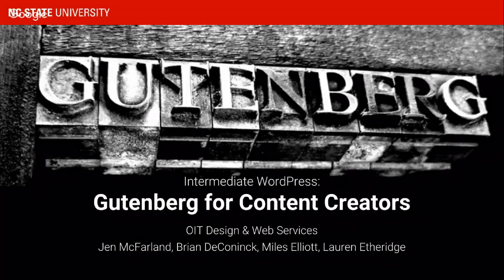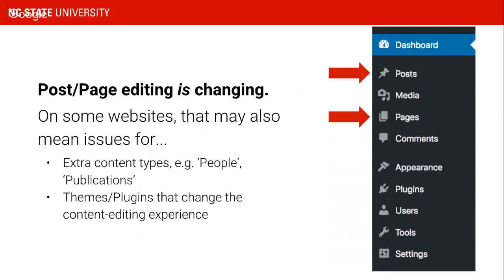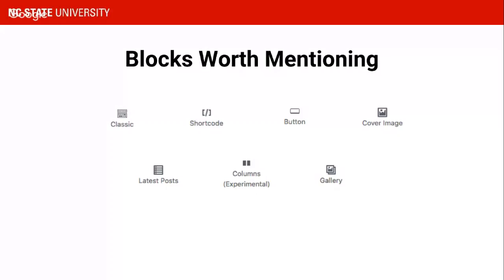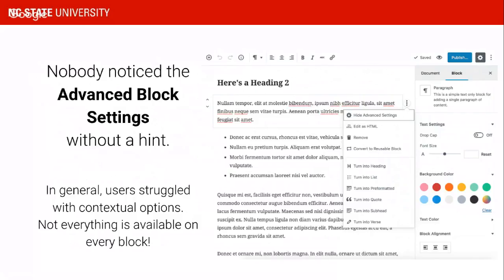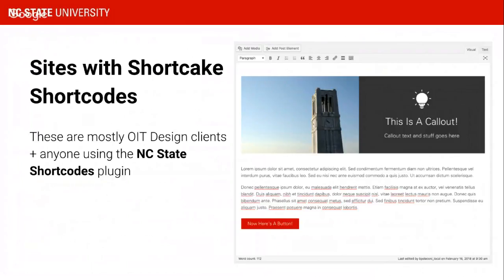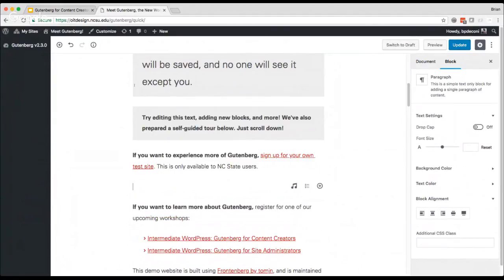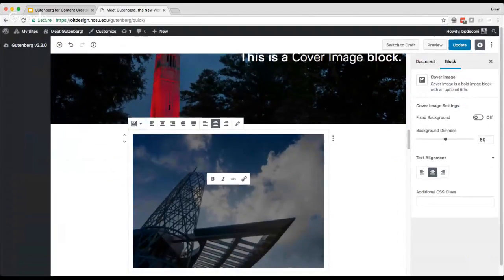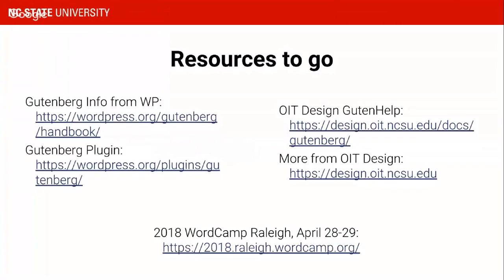Intermediate WordPress: Gutenberg for Content Creators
Q&A instructions:
Please copy and paste the following url into a new tab or window

In WordPress version 5.0 (anticipated April 2018), "Gutenberg" will be officially released. Gutenberg is the next-generation WordPress post and page editor, replacing the Visual Editor that has been the default editor of WordPress for the last 12 years.

Gutenberg takes some inspiration from popular web building services like Squarespace, Wix, and Medium by introducing a powerful new block-based interface that opens up new possibilities in layout and design. In this workshop, attendees will get to know Gutenberg, learn how to build block-based posts and pages, and get helpful tips and tricks so they can hit the ground running when Gutenberg is officially released.